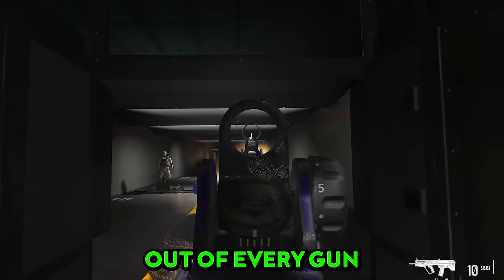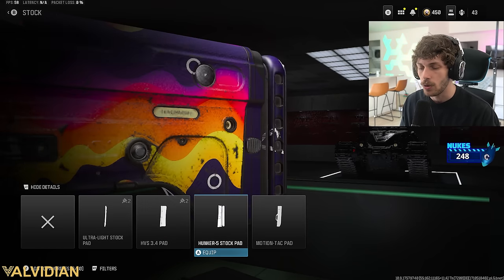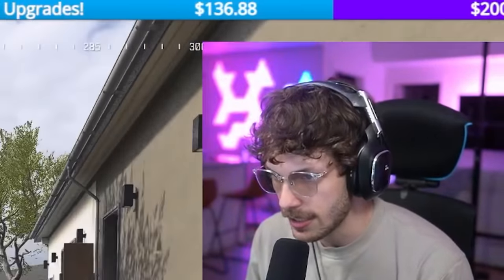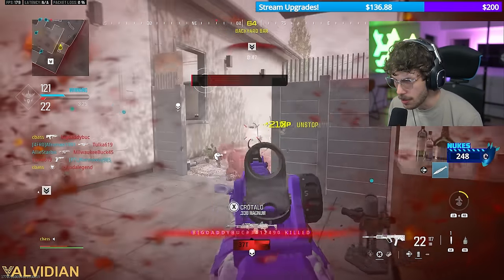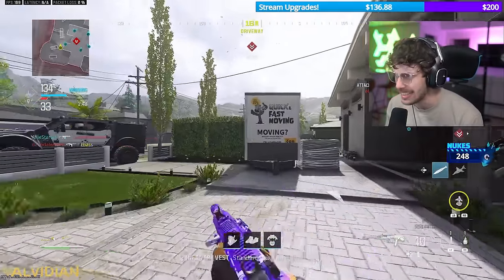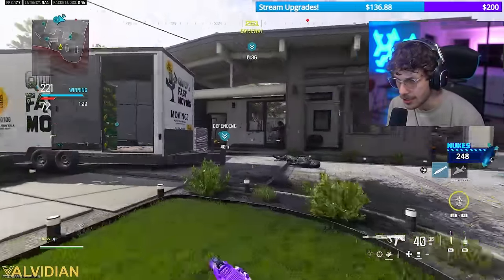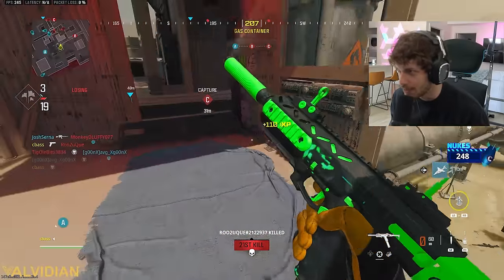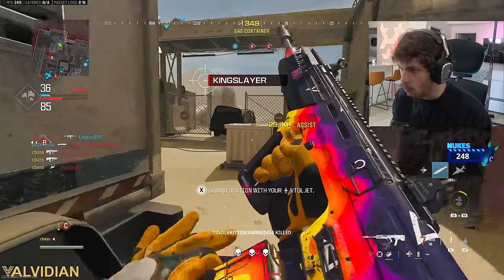this *NEW* RAM 7 SETUP has NO RECOIL in MW3! 😍 (Best RAM 7 Class Setup) Modern Warfare 3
the *NEW* RAM 7 SETUP has NO RECOIL in MW3! 😍 (Best RAM 7 Class Setup) Call of Duty Modern Warfare 3